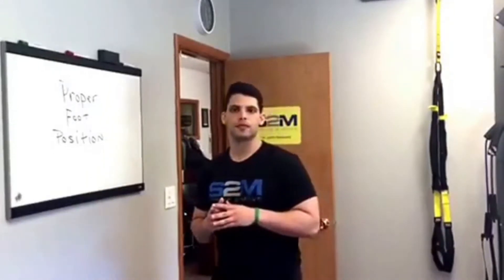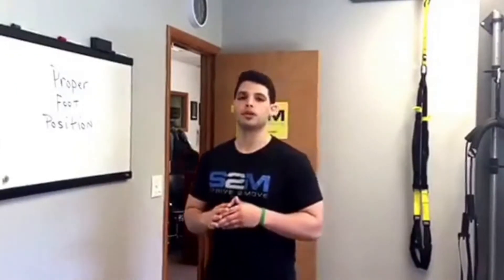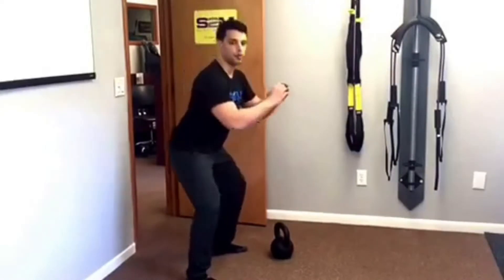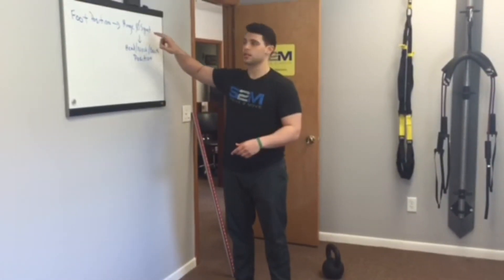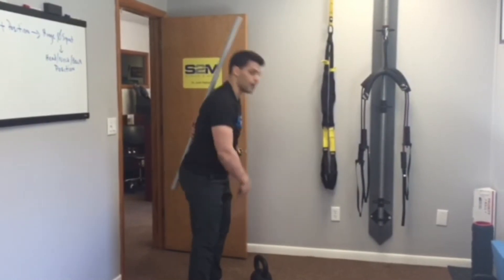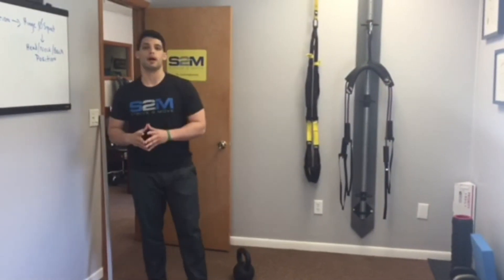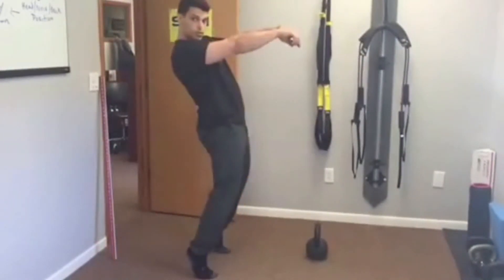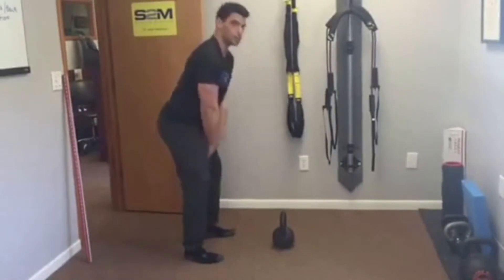Kettlebell Swing Positions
About:

Strive2Move is chiropractic and sports medicine facility located in Warren and Berkeley Heights New Jersey located close to Watchung, Summit, Westfield, New Providence, and Martinsville New Jersey. They focus on working with active adults and athletes with back, knee, neck, and shoulder pain.